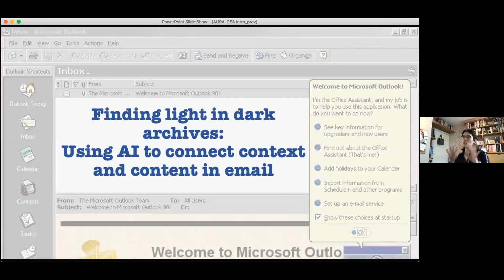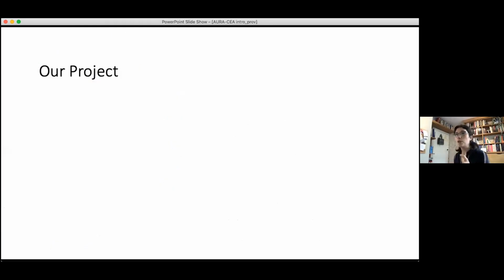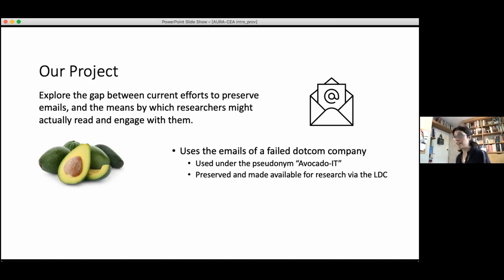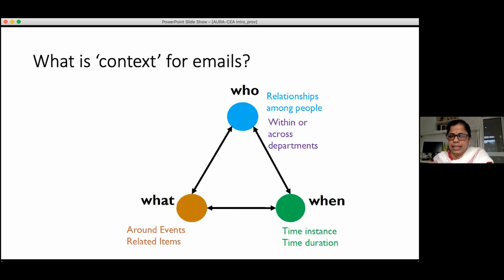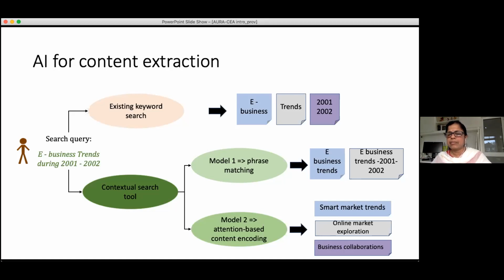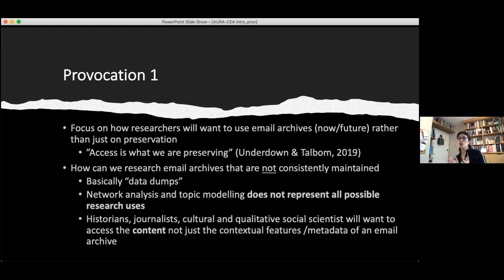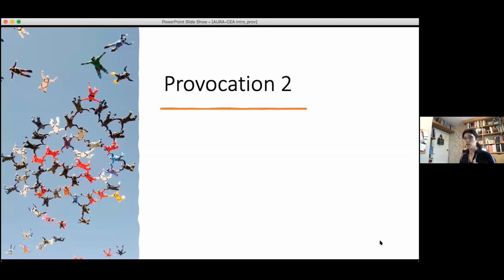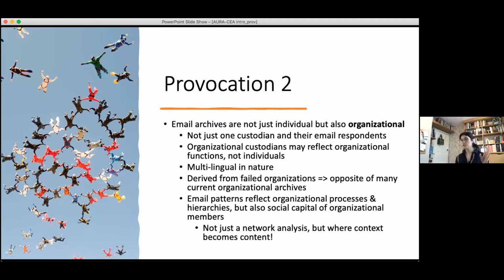AURA Workshop 2 - Stephanie Decker and Santhilata Venkata - Finding light in dark archives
Stephanie Decker (Professor of History and Strategy, University of Bristol) and Santhilata Venkata (The National Archives) spoke on day 1 of the second AURA workshop (28th January 2021) on the use of AI to connect context and content in email collections.

More about the AURA network (Archives in the United Kingdom/ Republic of Ireland and AI) on our